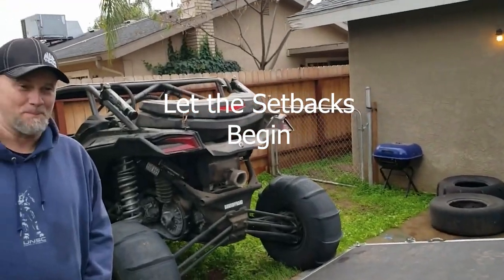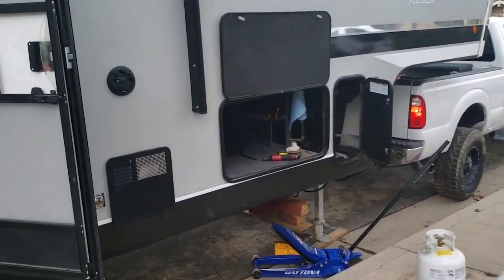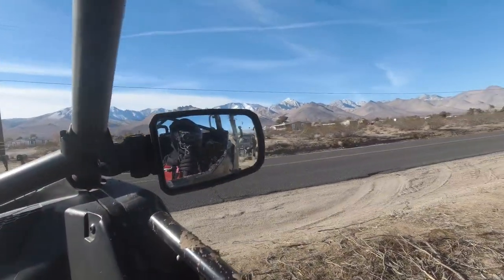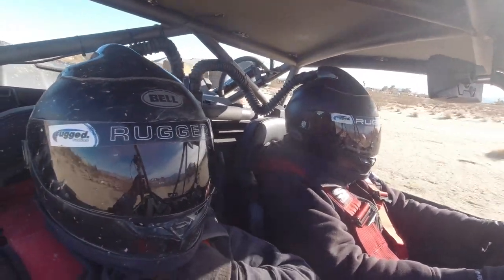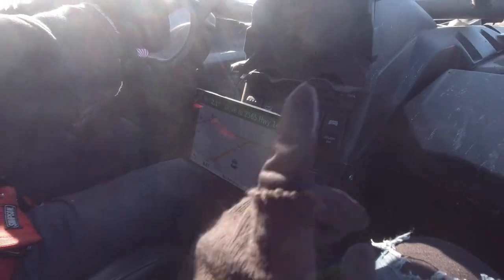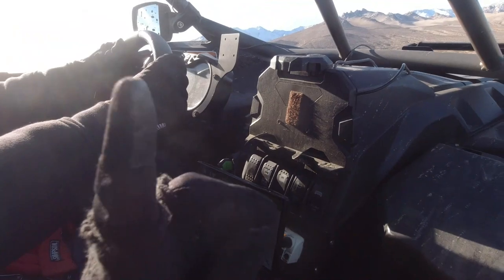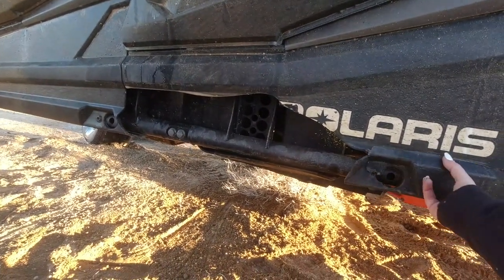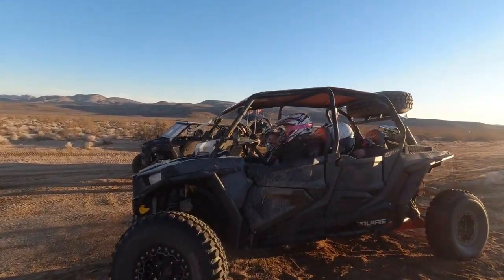Desert Wrecks Setbacks And Recovery